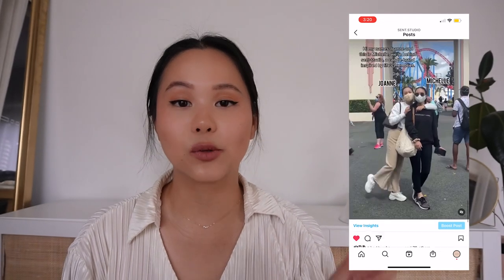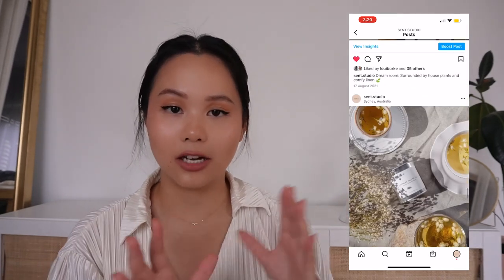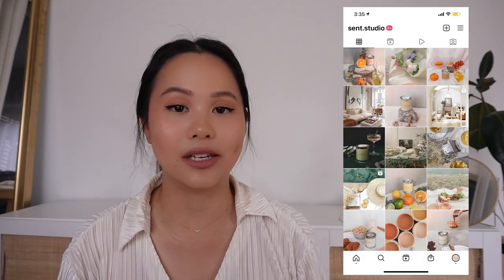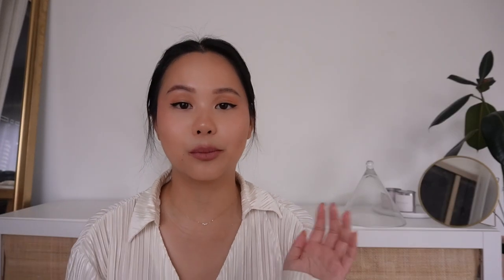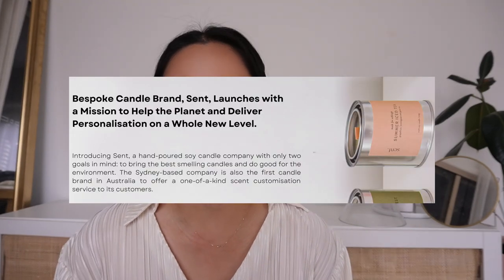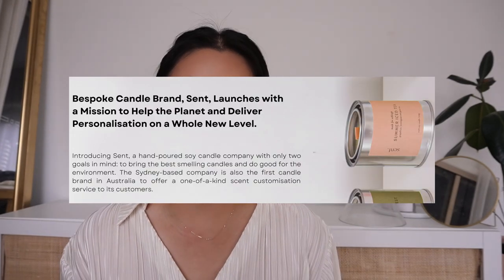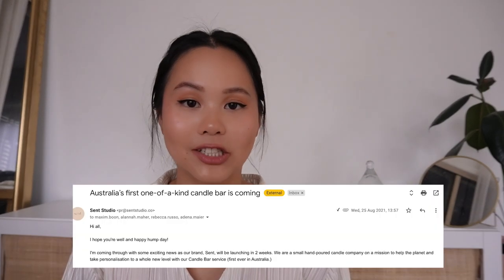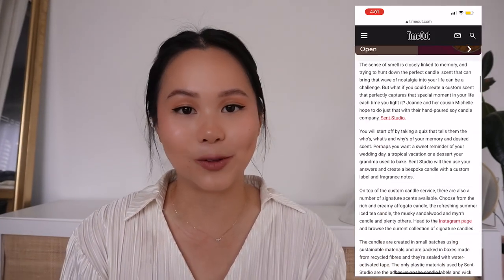HOW WE BROKE EVEN ON LAUNCH DAY || pre-launch strategies for a small business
How we broke even on launch day! You asked, we answered. Our best pre-launch strategies for small businesses.

We are a hand-poured all-natural candle studio in Sydney Australia! We started this idea based on the lack of scents suited to our liking so we created The Candle Bar. Your person, your memory, your place, your scent. Our main objective is to bring the most amazing smelling candles to your space, all whilst helping our Earth in mind. We donate $1 from every order to a charity that helps the earth :) Follow along our journey!